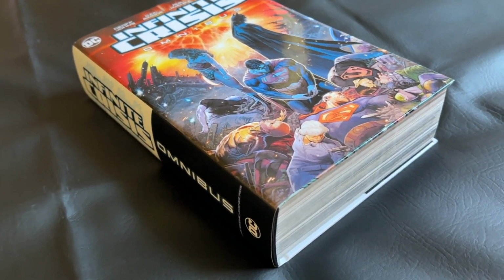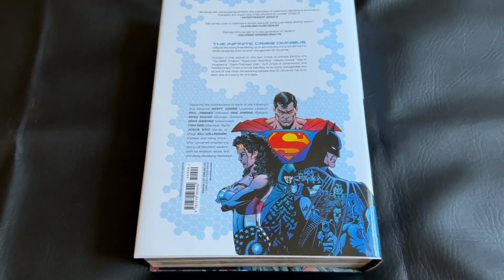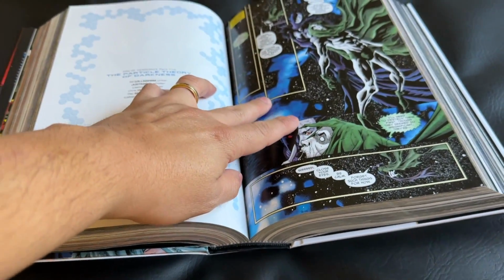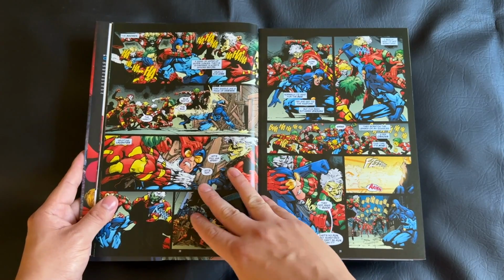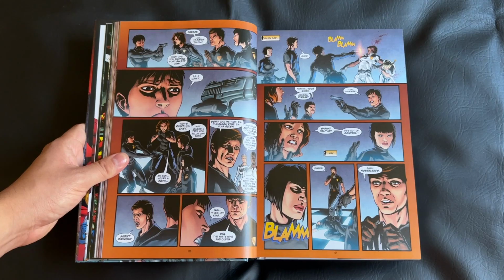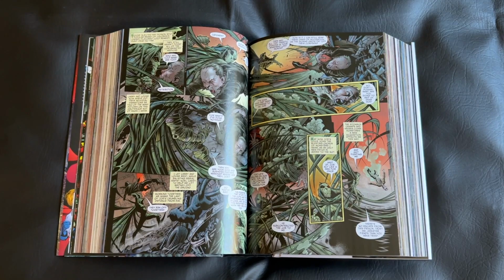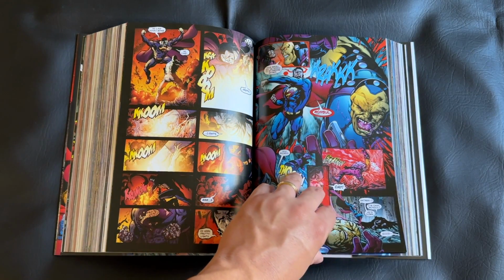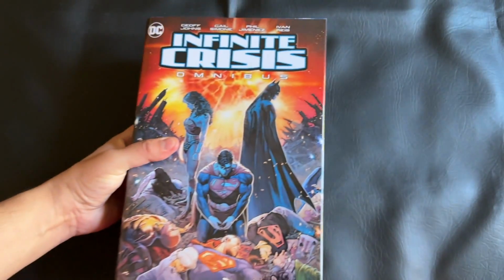Infinite Crisis Omnibus Overview | Guest Review